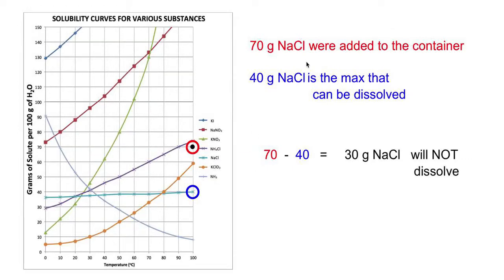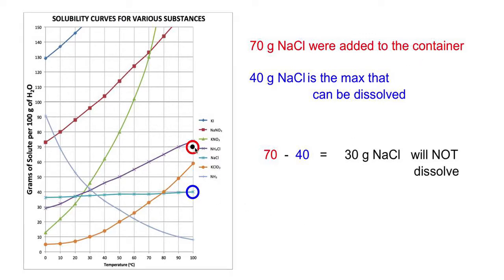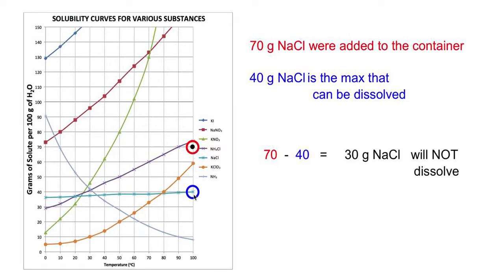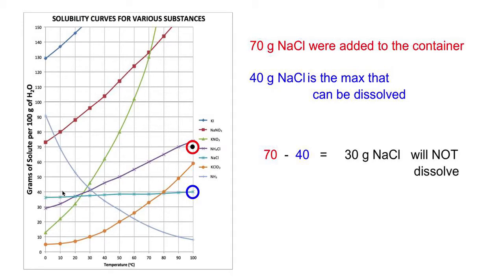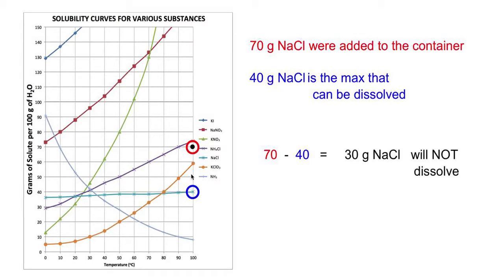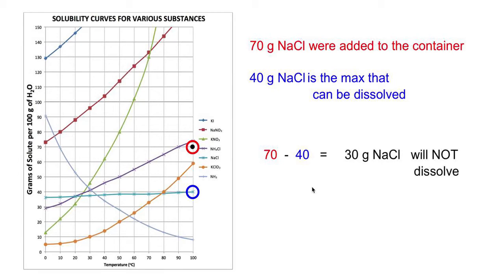Solubility of NaCl - excess if 70 g added to 100 g of water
How much NaCl will remain undissolved if 70 g was added to 100 g of water at 100oC?